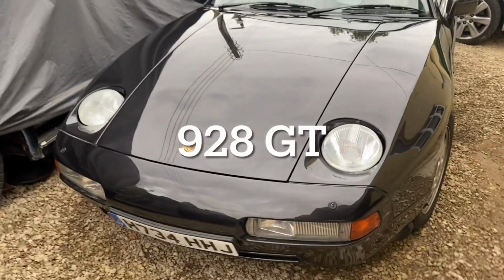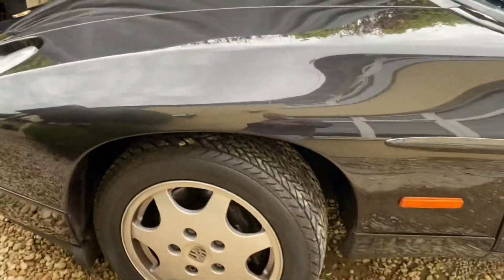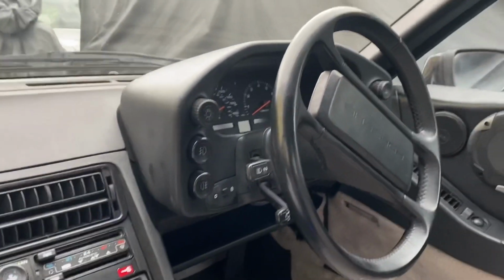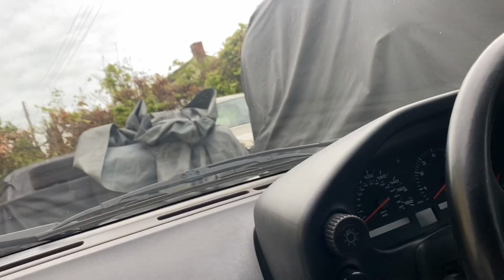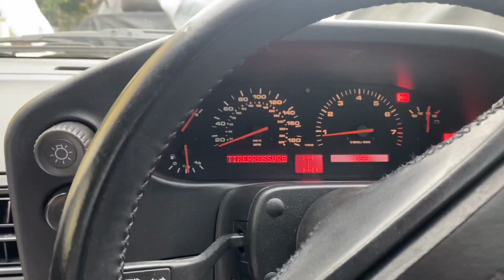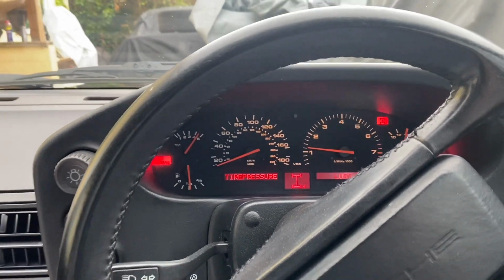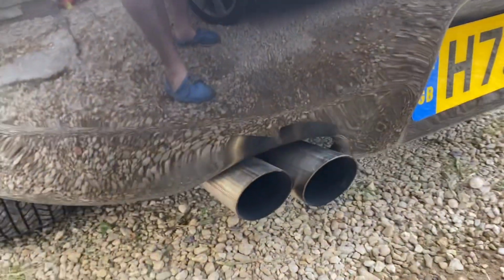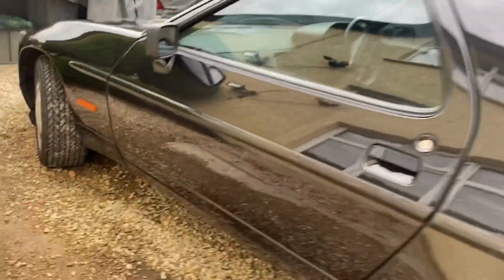Porsche 928 GT (a rare beast!)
I am no Roger Bailey but thanks to him I am now a proud owner of a 928 GT, and love it!